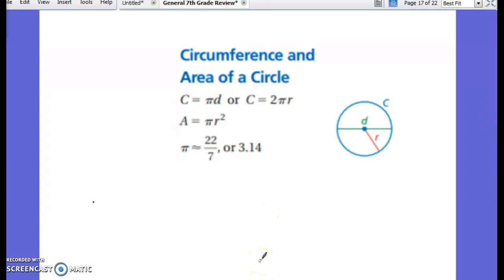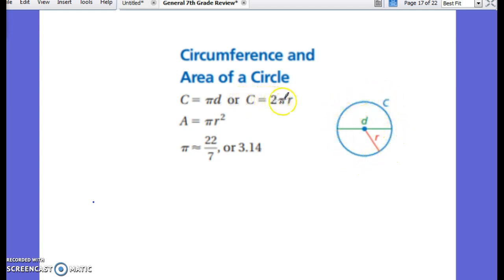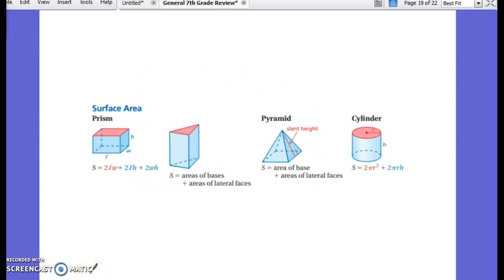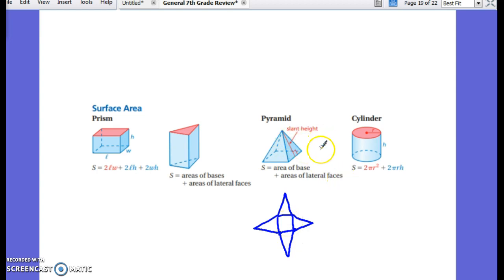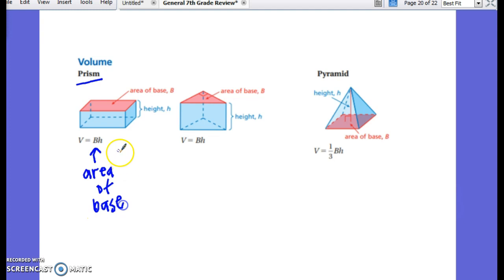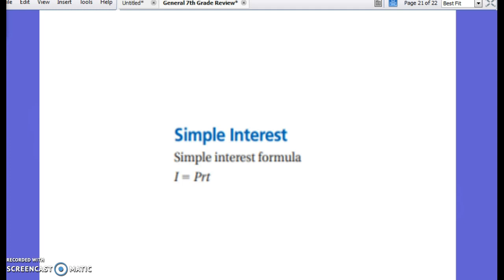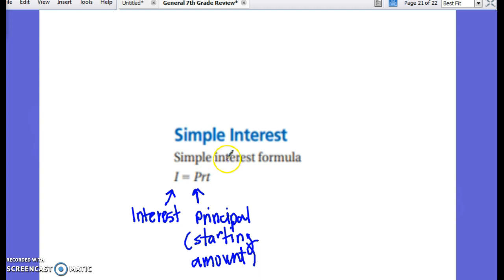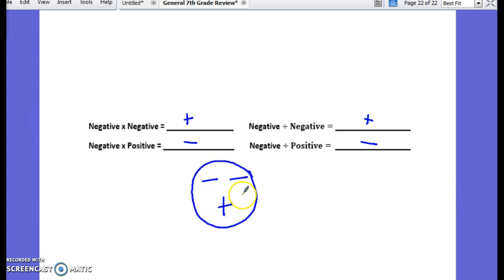Review of 7th Grade Formulas